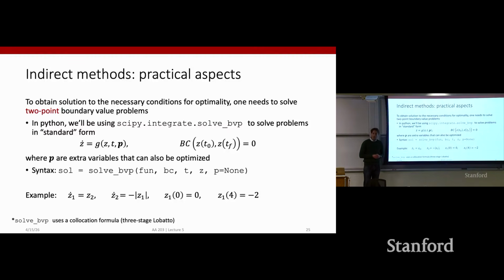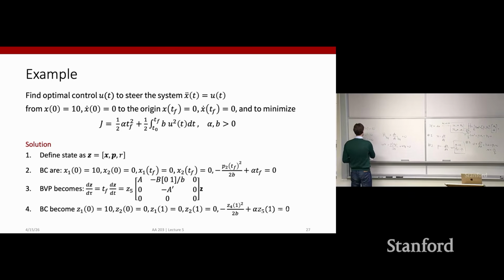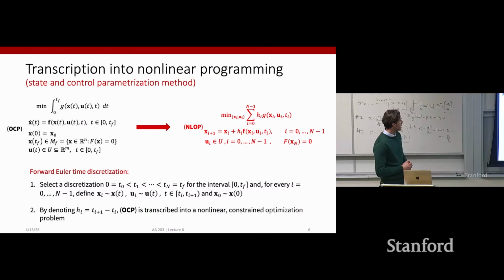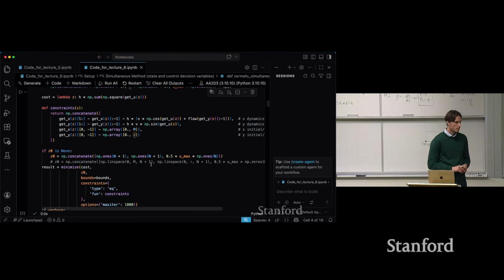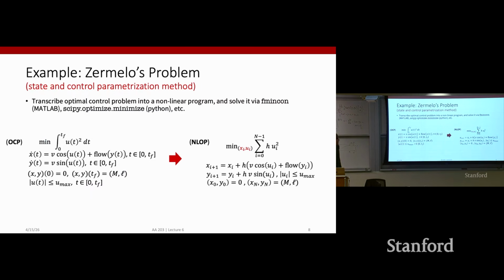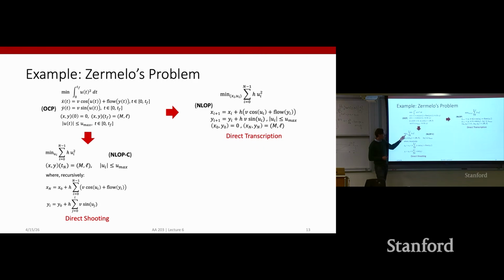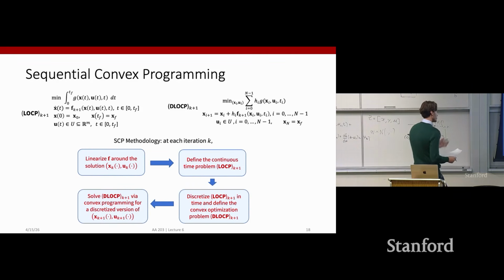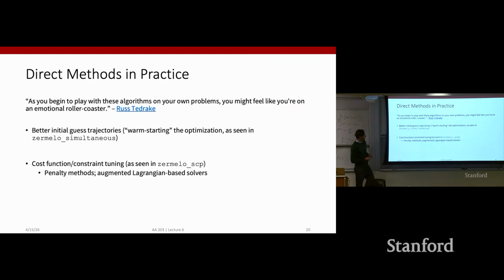Stanford AA203 Optimal and Learning-Based Control | Spring 2026 | Lecture 6: Direct Methods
Lecture 6 — Direct methods for Optimal Control

To learn more about enrolling in AA203 Optimal and Learning-Based Control,

Speaker: Dr. Daniele Gammelli

Bio: Dr. Daniele Gammelli is the Research Director of the Machine Intelligence for Robot Autonomy Laboratory at the Italian Institute of Artificial Intelligence (AI4I), and a Researcher in the Department of Aeronautics and Astronautics at Stanford University. Since 2022, he has been a Research Fellow at the Center for Aerospace Autonomy Research (CAESAR) at Stanford and, until 2025, at the Center for Automotive Research at Stanford (CARS). He received his Ph.D. in Machine Learning and Mathematical Optimization from the Technical University of Denmark (DTU) in 2022, where his doctoral thesis was nominated for the DTU Best Thesis of the Year Award and the DTU Young Researcher Award. Dr. Gammelli’s research focuses on developing the algorithmic foundations and system-level methodologies that enable AI-powered autonomous systems to operate safely, efficiently, and reliably in high-stakes environments, with an emphasis on aerospace autonomy and next-generation mobility systems.

Instructors:
Prof. Marco Pavone, Associate Professor of Aeronautics and Astronautics, Director of Autonomous Vehicle Research at NVIDIA

Dr. Daniele Gammelli, Research Director at the Italian Institute of Artificial Intelligence (AI4I), Researcher at the Department of Aeronautics and Astronautics, Stanford University